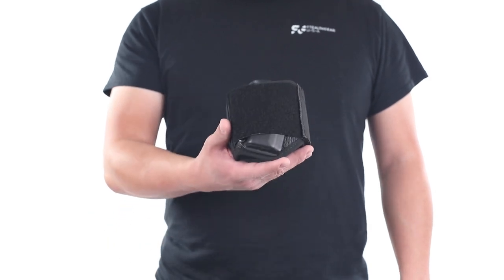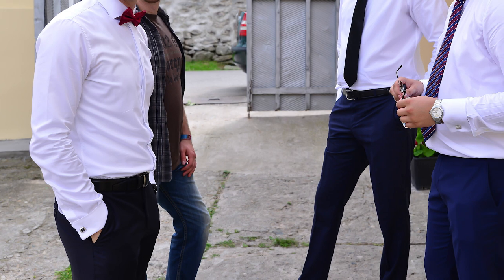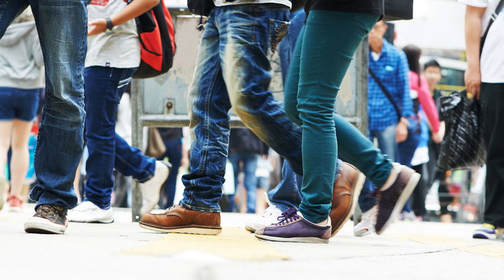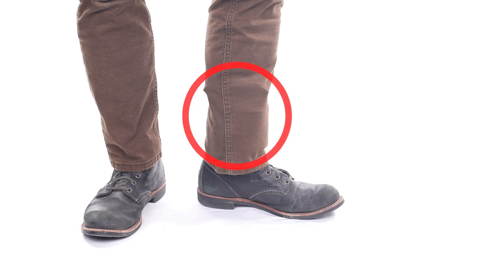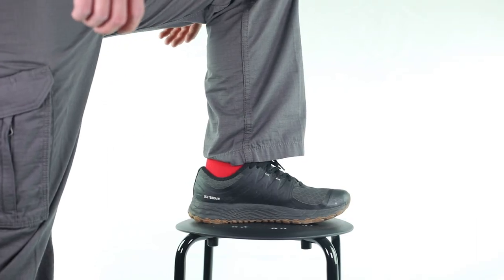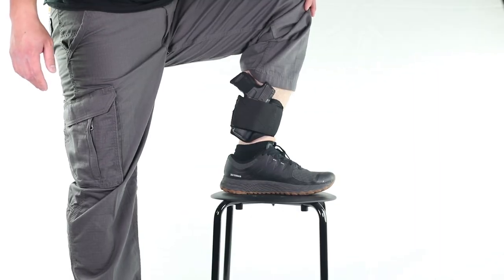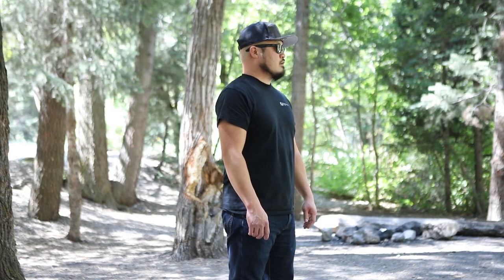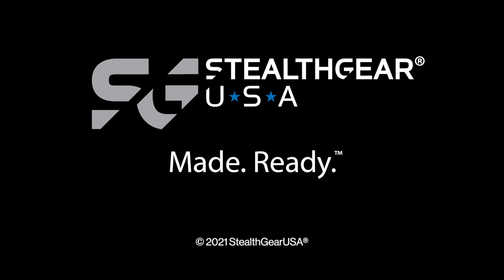StealthGearUSA Ventcore® Ankle Holster Tips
This video discusses when an ankle holster is a good option and some beginner tips on what to expect when starting out with ankle carry. Built on a platform with our patented Ventcore Technology, our ventilated and ergonomically padded ankle holster can be purchased at: